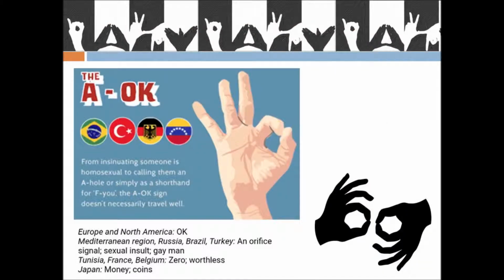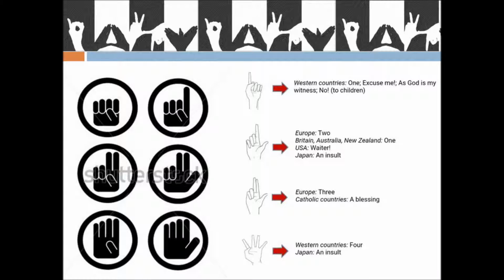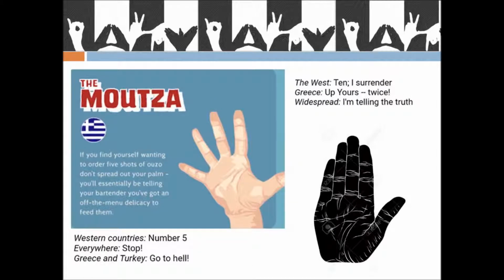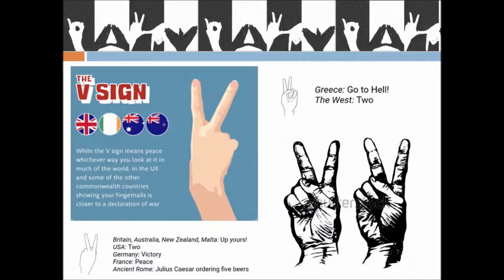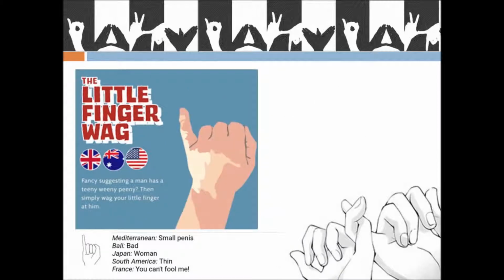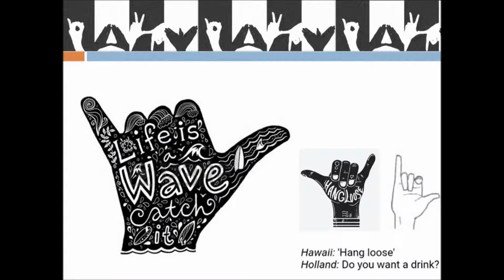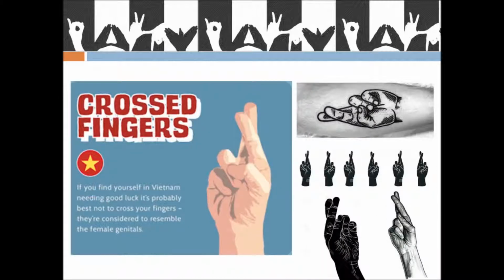【輔英科技大學】03 Hand Gestures